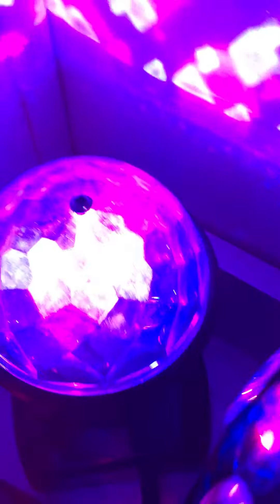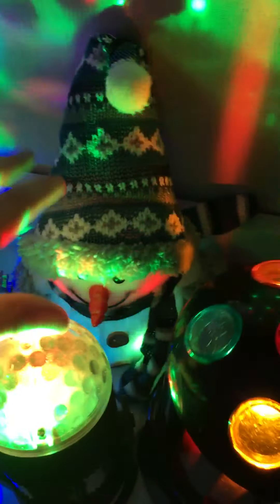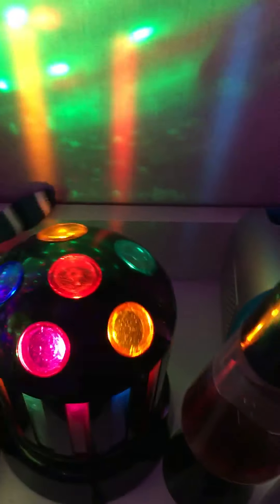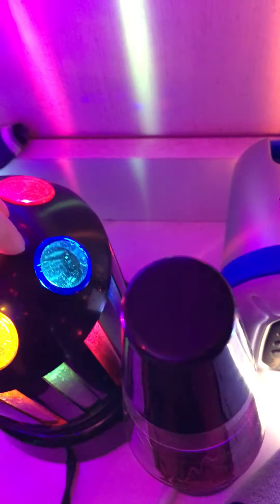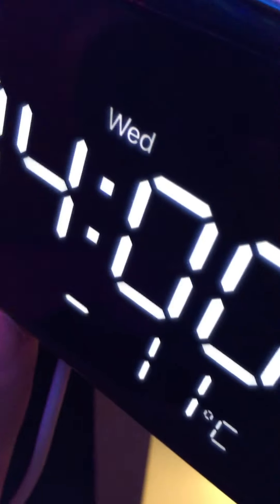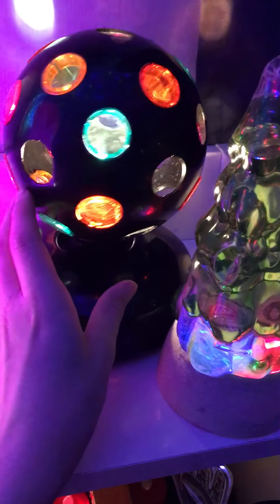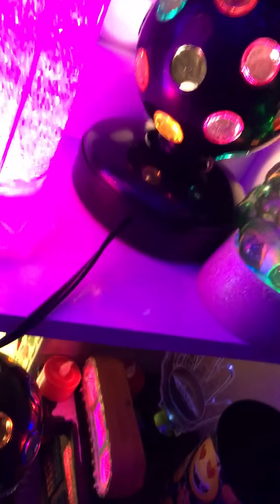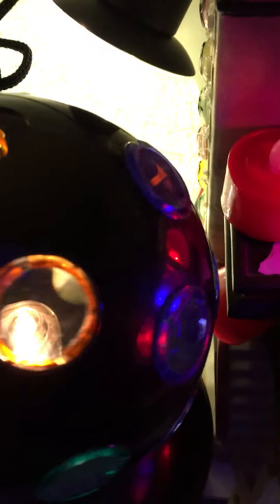January 5, 2021